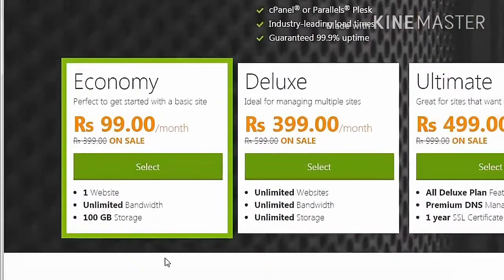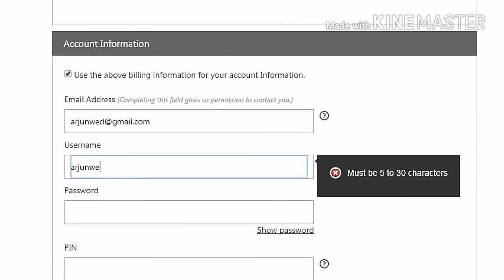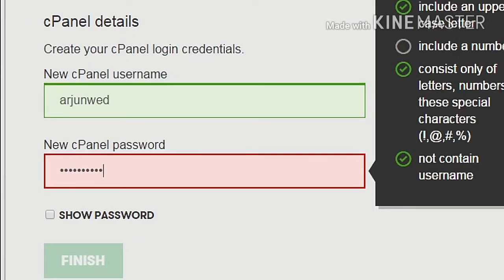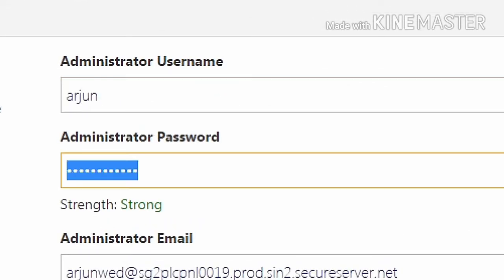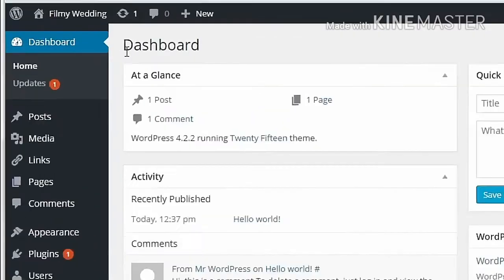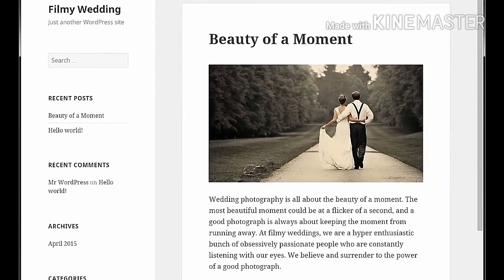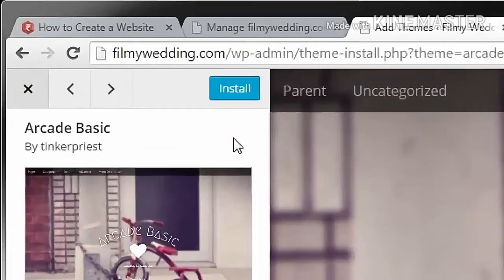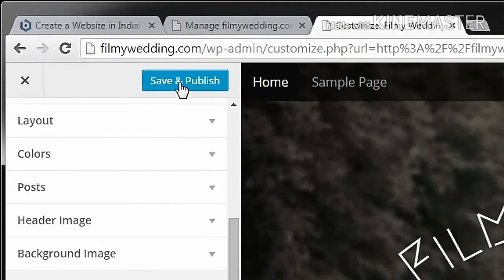How to make a website easily in just 5 minutes. Watch it and its all easyyy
In this video you will learn how to make a website easily in just 5 minutes. You can see my work in this that how easy it is.